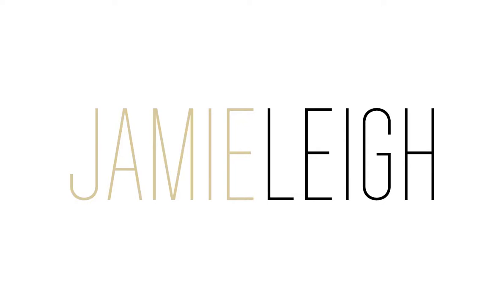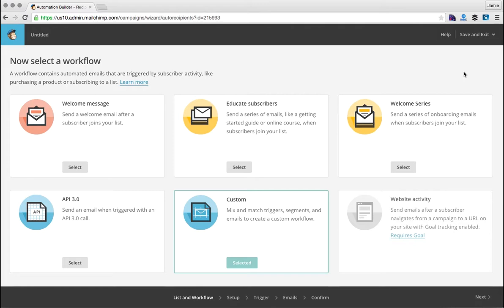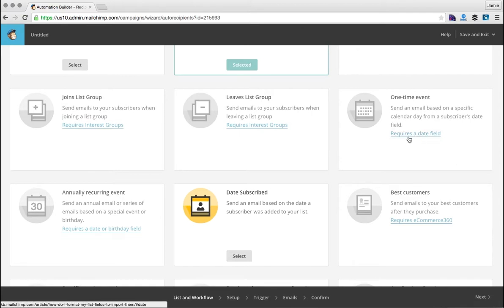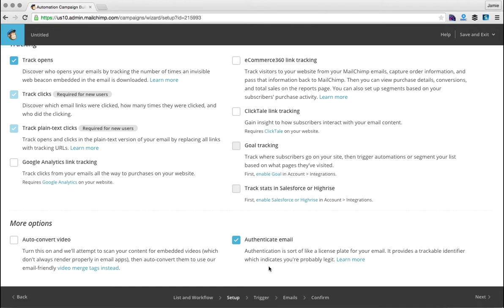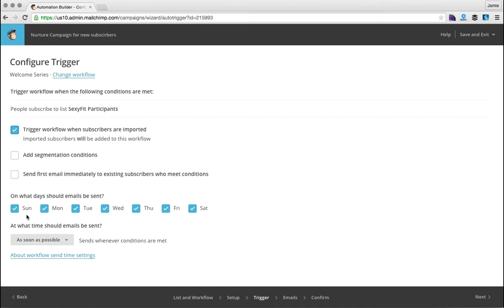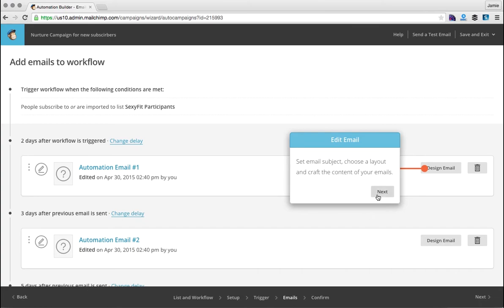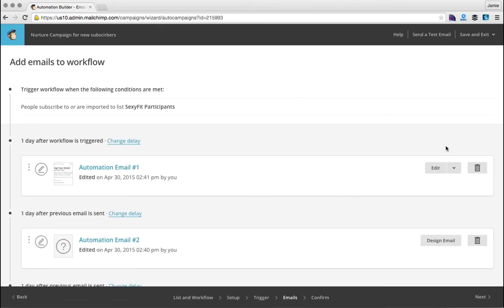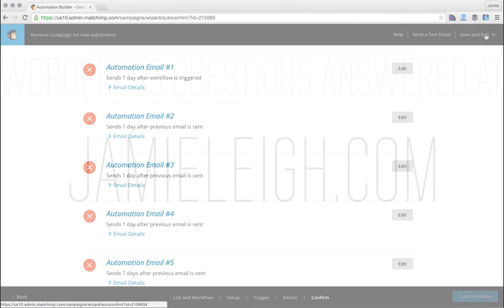How to build a MailChimp automation sequence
Learn how to setup a MailChimp automation sequence.